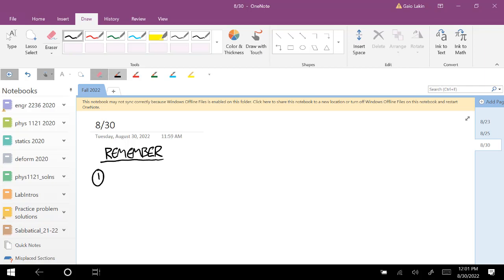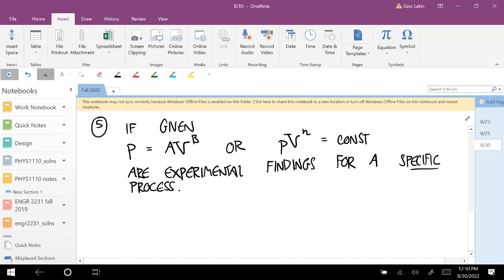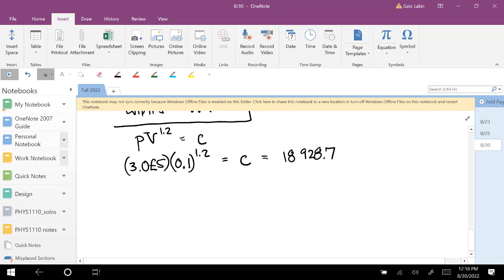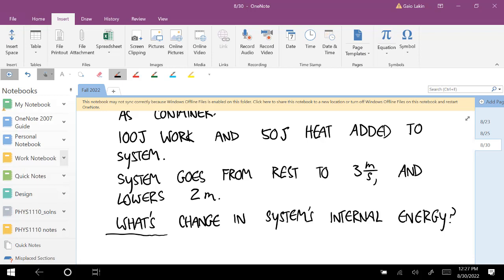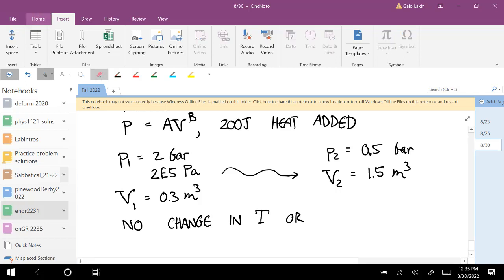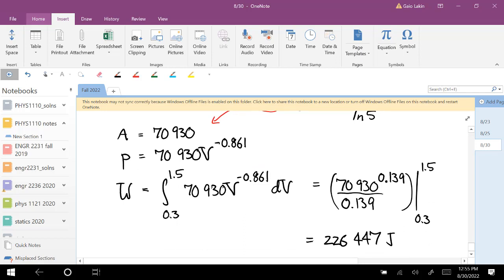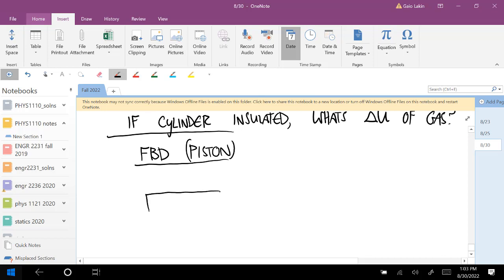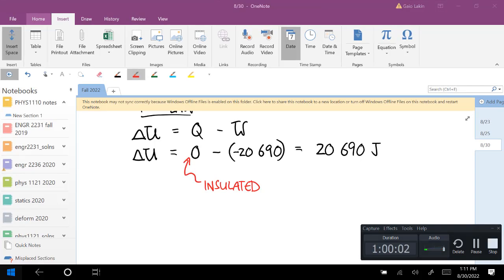Thermodynamics: Tuesday, 8/30